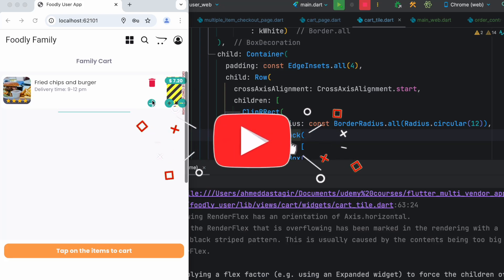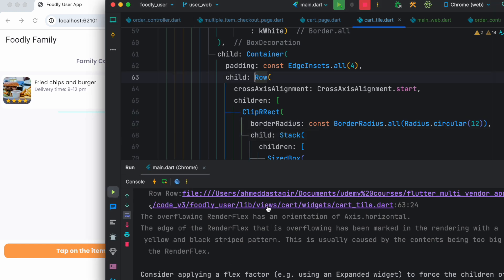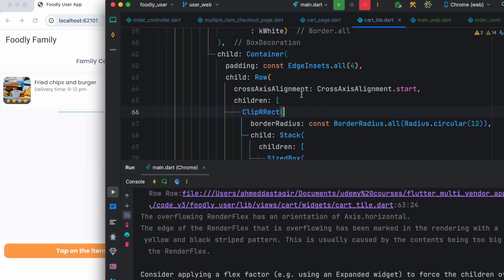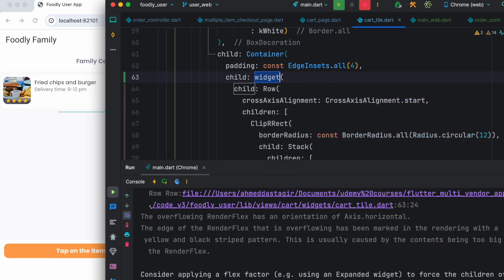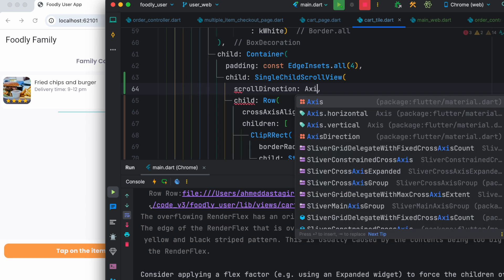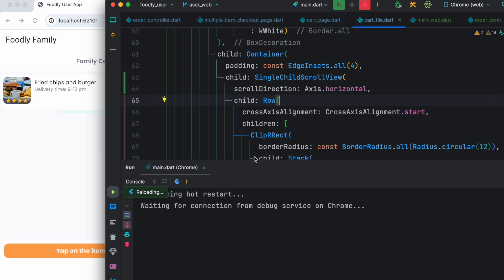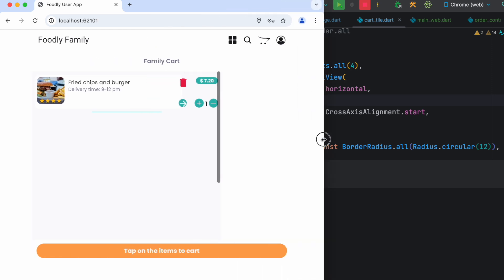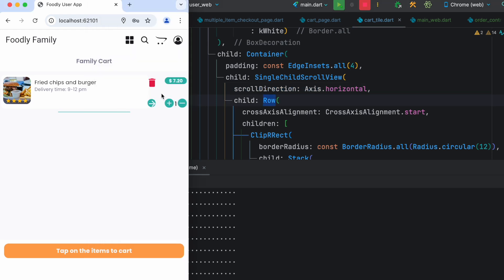Solve Row Overflow Widget Like a Magic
Multi Vendor Mobile Applications

Here get your multi vendor food apps for your business. This app could be used as food, grocery, clothes shop. We offer
1. User app
2. Vendor app
3. Delivery boy app
4. Admin app

We also support further customization of this app.